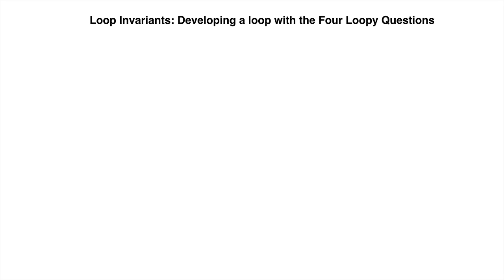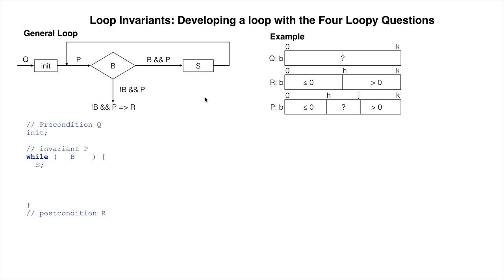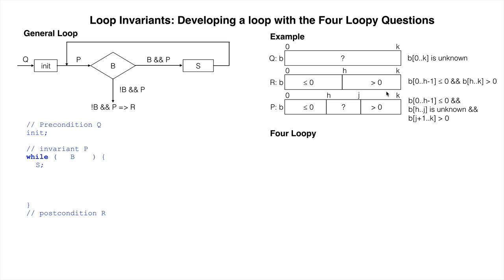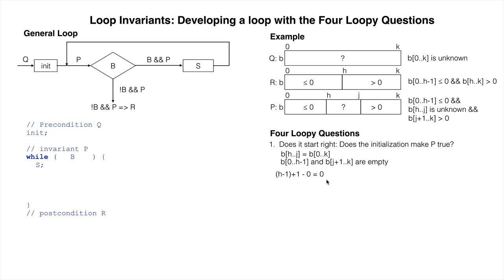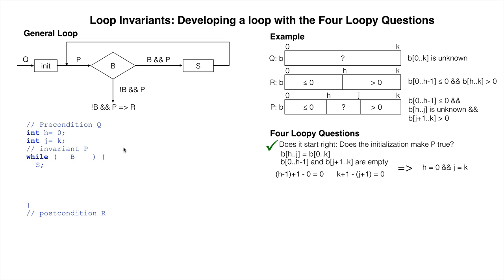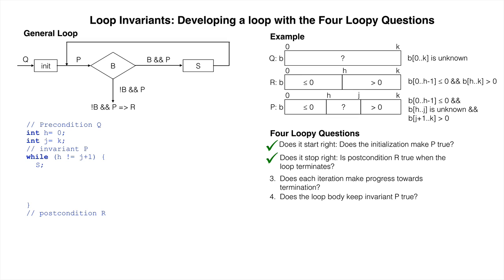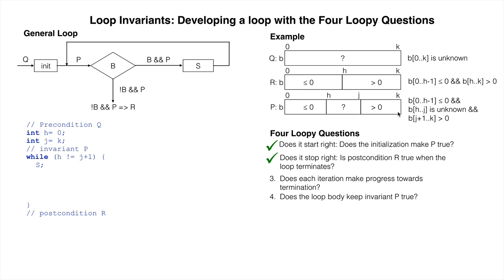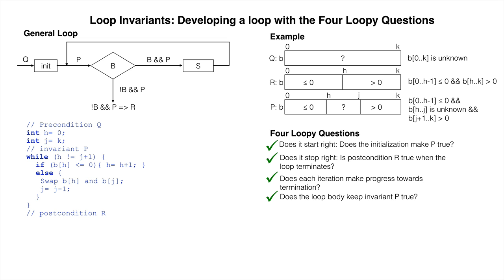LOOP04. Example loop development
We develop a loop using a loop invariant and the four loopy questions.